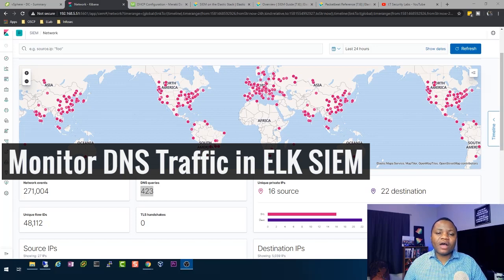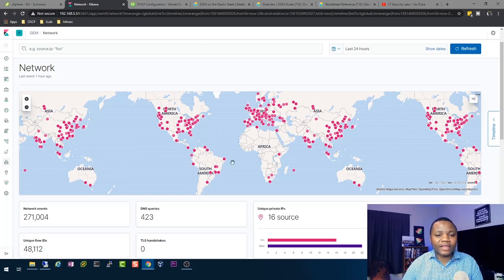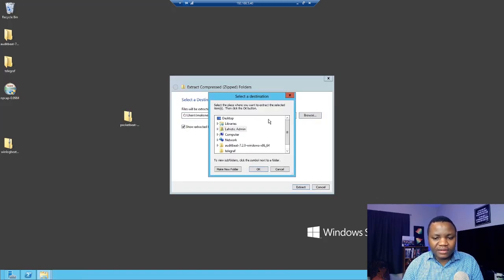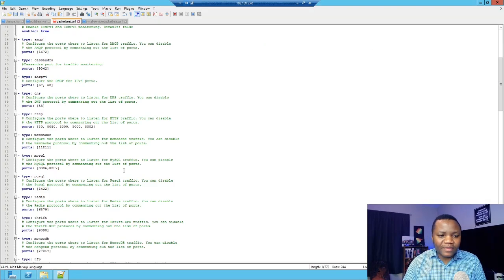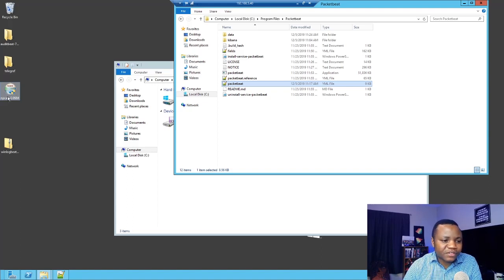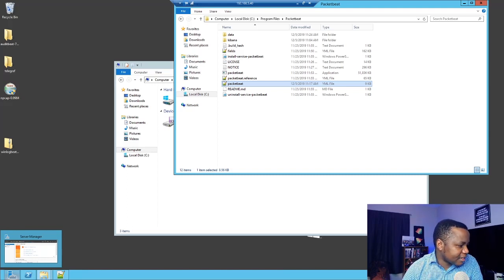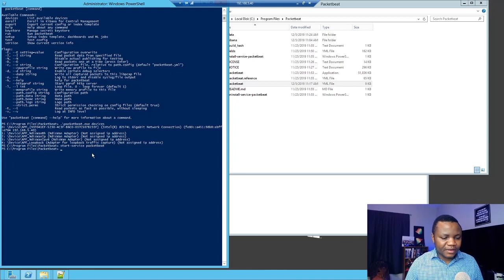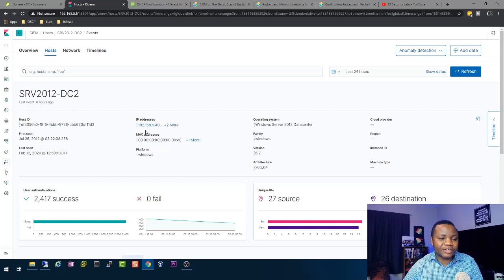How to Monitor Windows DNS Queries with FREE ELK SIEM using Packetbeat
We will ship windows DNS and other flow data to ELK SIEM using packetbeat.